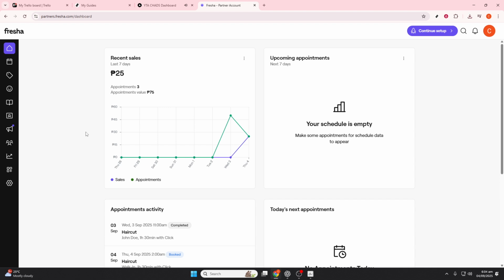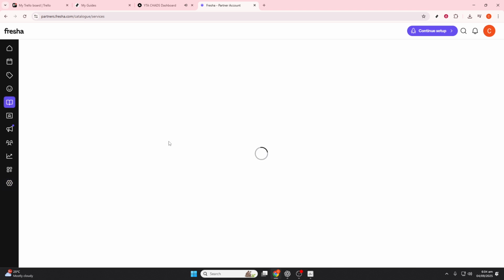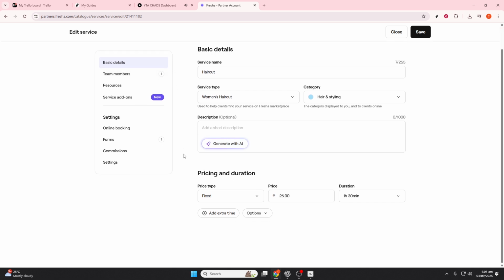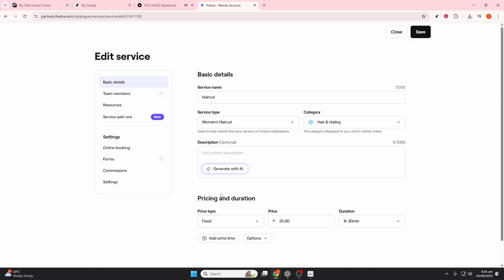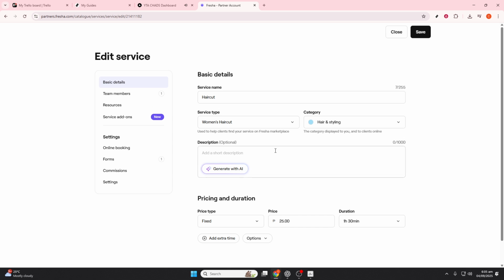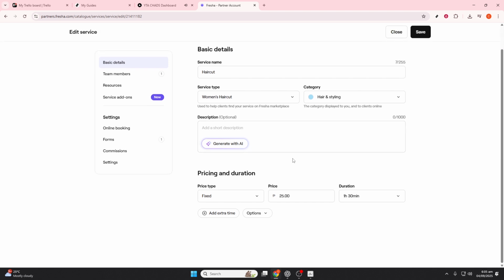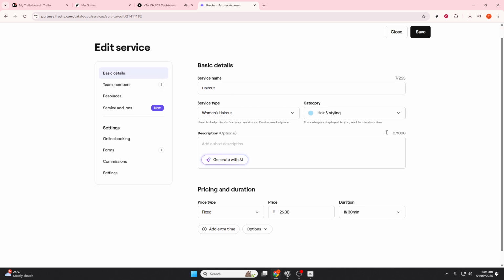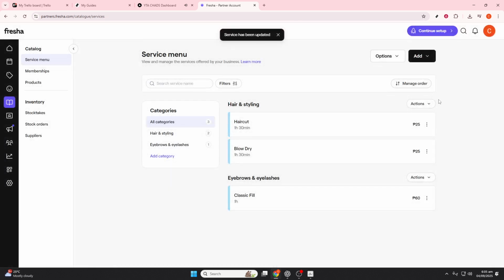How to Edit Services on Fresha Step by Step 2025 Guide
Want to update your offerings and keep your menu up to date? Learn how to edit services on Fresha with this complete step-by-step 2025 guide. Whether you’re running a salon, spa, barbershop, or wellness business, this tutorial shows you exactly how to add, remove, or modify services on your Fresha account to reflect your latest pricing, treatment options, and availability. You’ll discover how to edit service details such as duration, staff assignment, categories, and visibility so clients always see the most accurate information when booking online. Plus, we’ll cover how to manage promotions, highlight featured services, and organize your menu for a smoother client experience. Updated for 2025, this guide also walks you through Fresha’s latest tools that make editing services faster, easier, and more flexible than ever before.